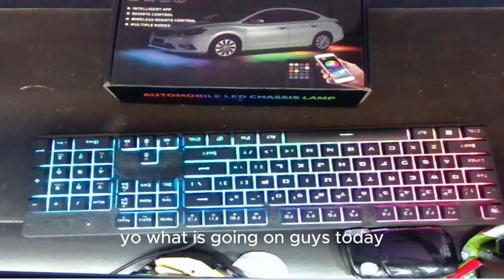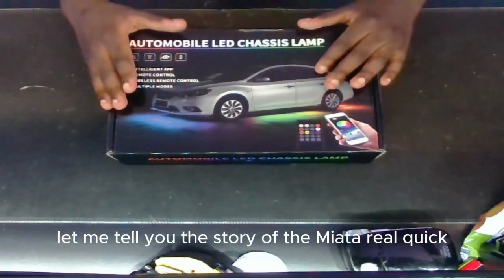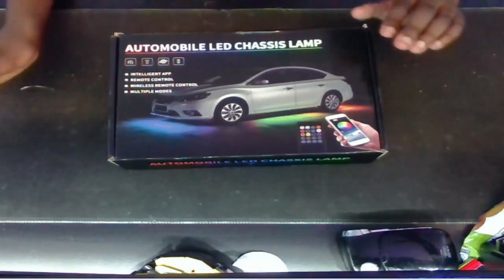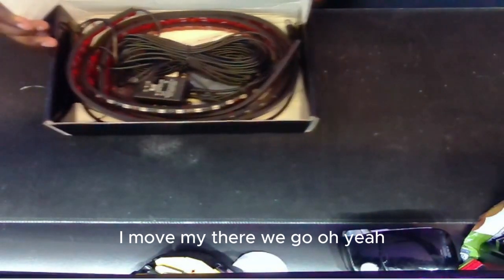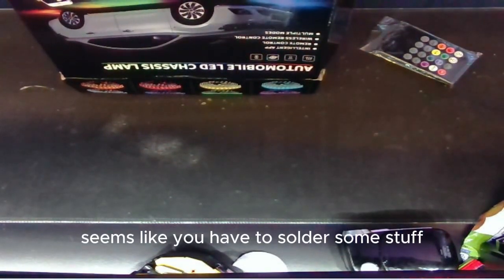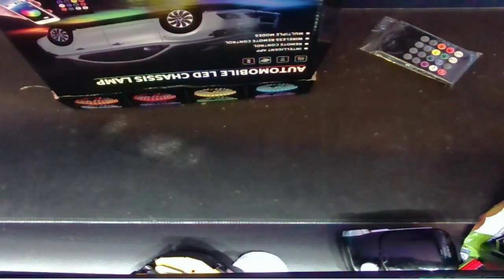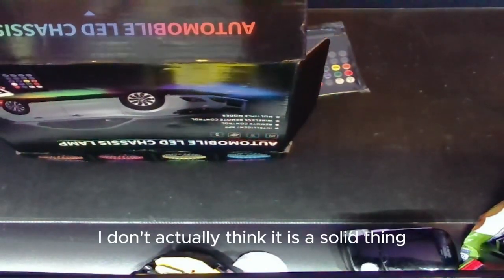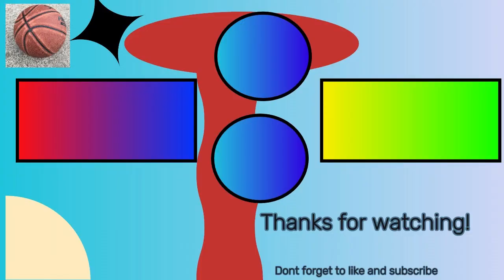My New Underglow